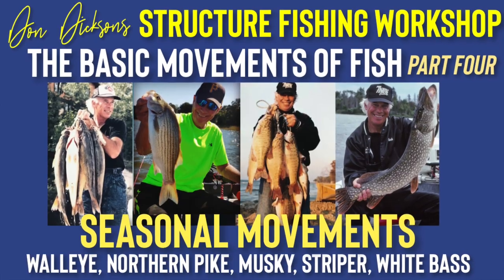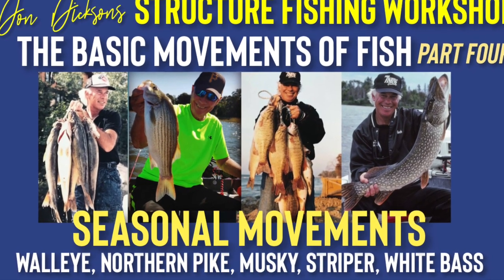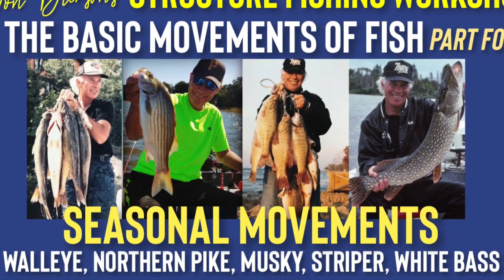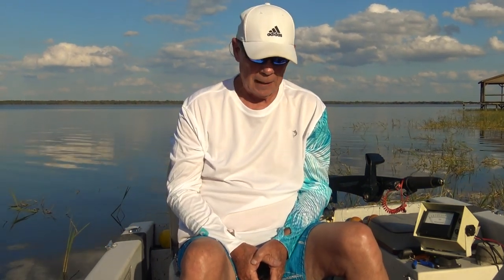Don Dicksons STRUCTURE FISHING WORKSHOP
PART 4 - SEASONAL MOVEMENTS In this episode Don continues his discussion on seasonal movements but this time featuring movements of the Walleye, Striper, Northern Pike, Musky and White Bass.